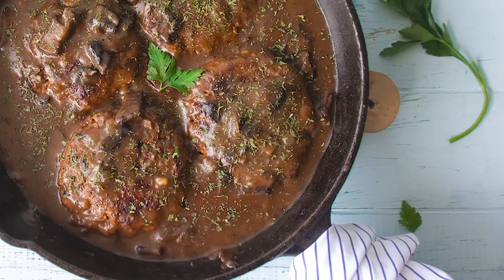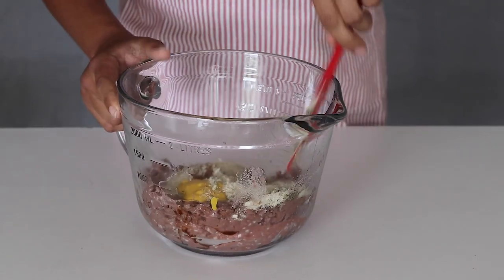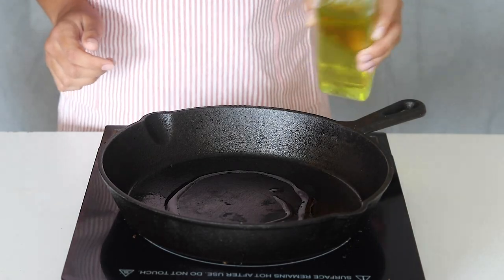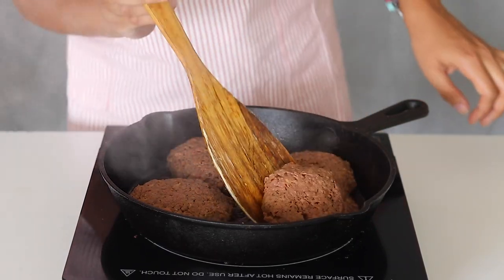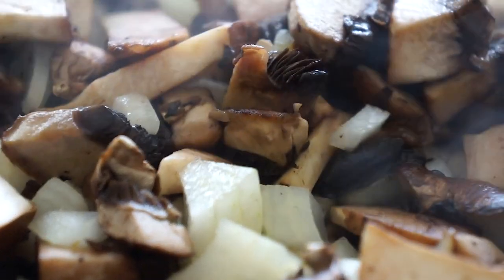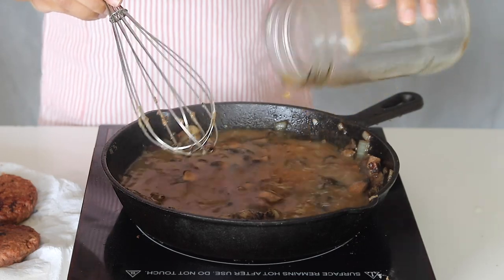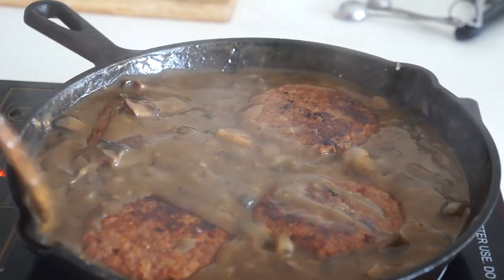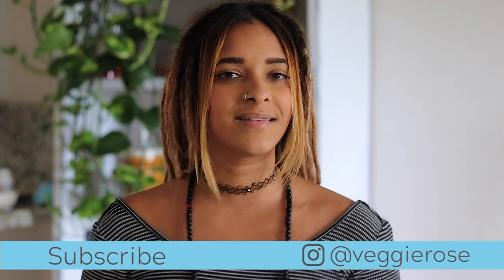Vegan Salisbury Steak » Delicious Gravy + Easy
Vegan Salisbury Steak recipe! This delicious vegan steak will blow your mind. It's made as a traditional salisbury steak but vegan. This vegan steak gets cooked in a delicious thick rich gravy!

BEST VEGAN RECIPES FOR YOUR FAVS

1. Earthlings
2. Forks over Knives
3. Blackfish
4. Food Inc.
5. Meat the Truth
6. Cowspiracy
7. What The Health
8. The Game Changer